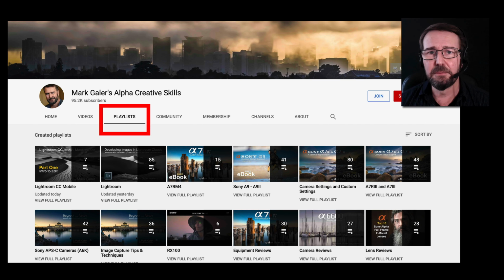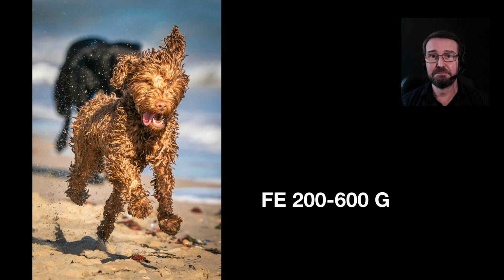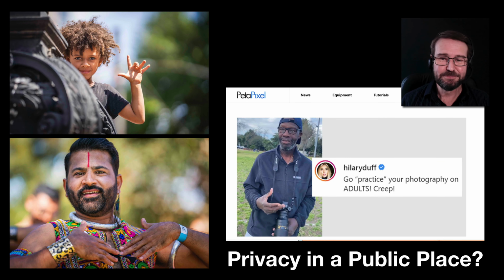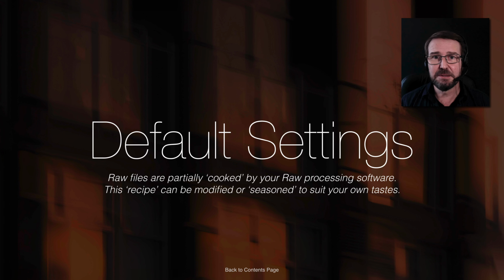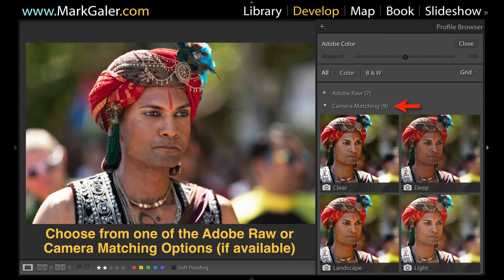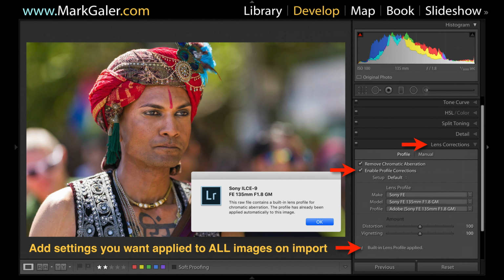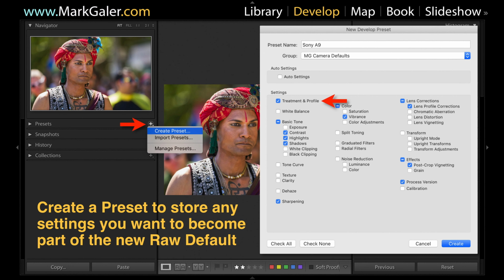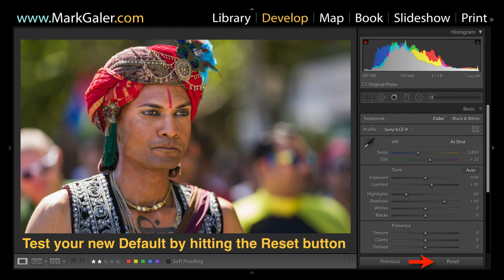Seminar 14 - Part One - April 2020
The Seminar includes the following Information:
- An overview of the new learning resources I have made available over the last month.
- A brief discussion of Sony's new FE 20 F/1.8
- A  discussion of issues that may arise when photographing children in a public space.
- How to create a new Raw default for developing images in Lightroom Classic
- How cropping an image impacts and contributes on creating the 'wow' factor.

The video has been uploaded as an ultra HD (4K) file but photographers who use the Safari browser on a Mac need to be aware that they will not be able to access the 4K version - you would have to switch to a browser such as Google Chrome in order to access the Ultra HD version.